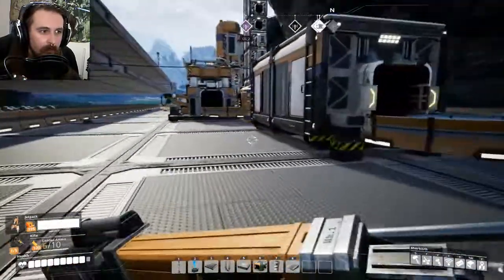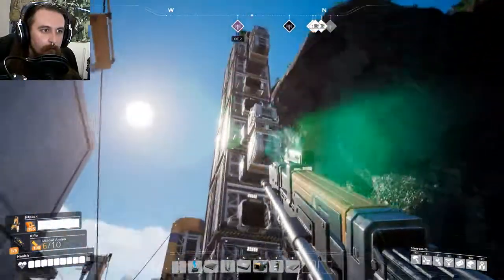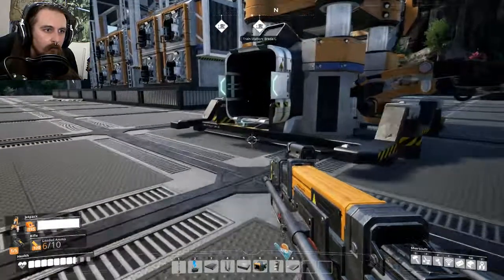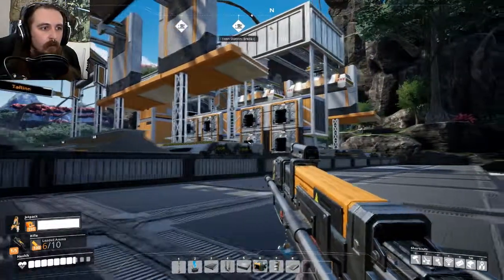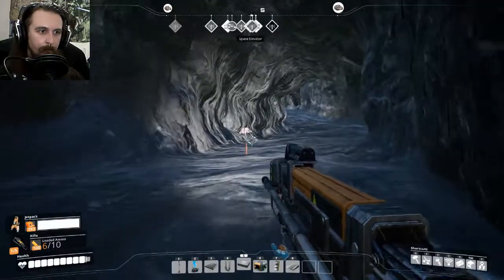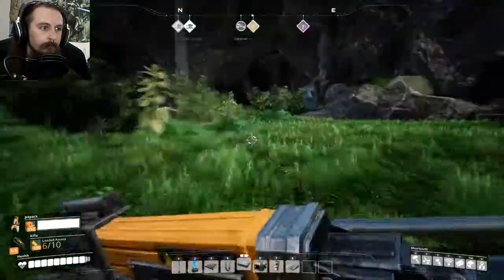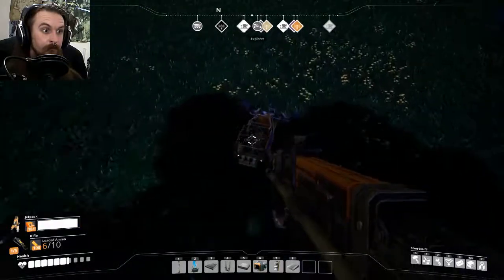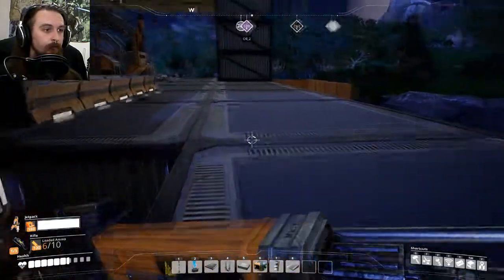Melting my Brain with Numbers // Satisfactory [Early Access] #49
With a new build site located, I've got a lot of numbers to run through, to get things set up... Oh my head hurts!!

● Ensign-level Patrons:
Stephen Watson, Raging Kuma, Mike Bovia, Elsa Riot